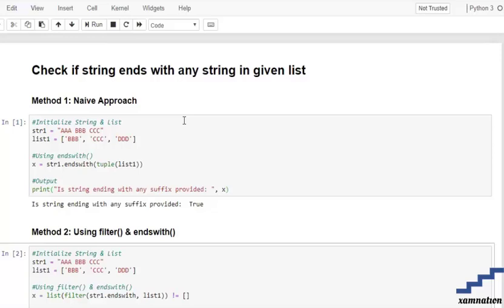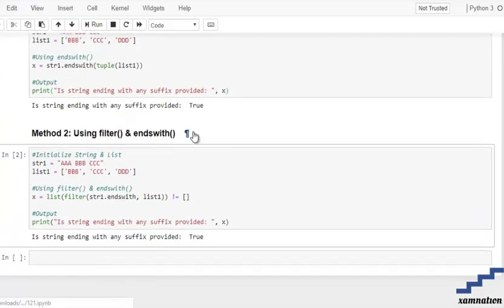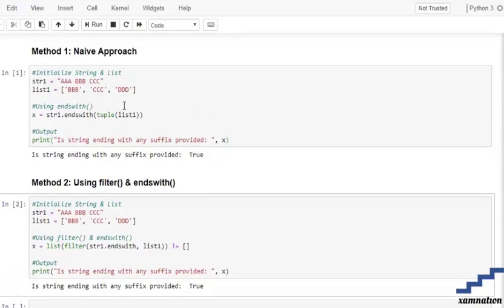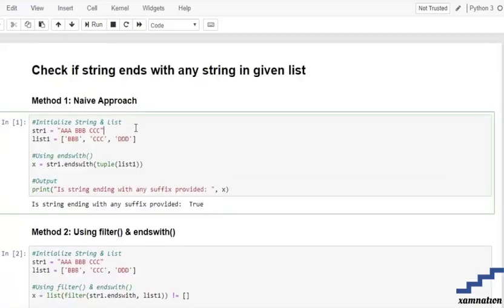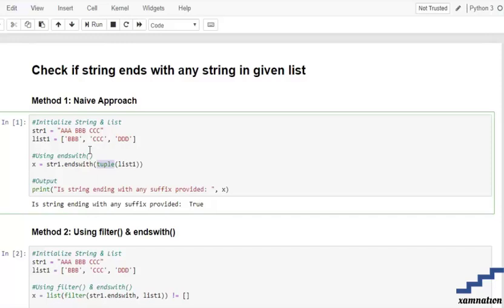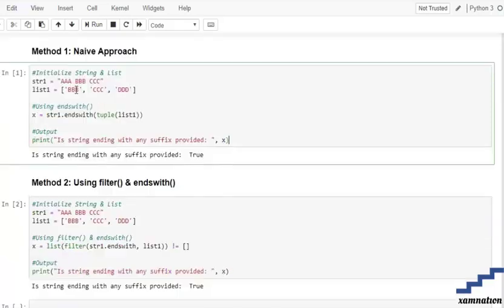How to check if string ends with any string in given list-using Naive Approach